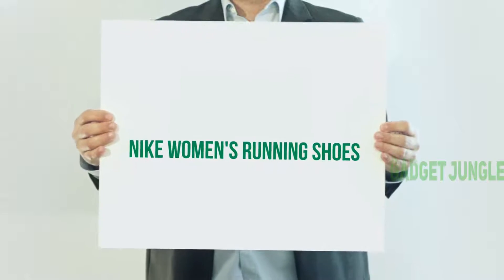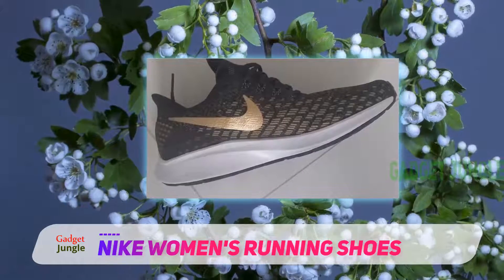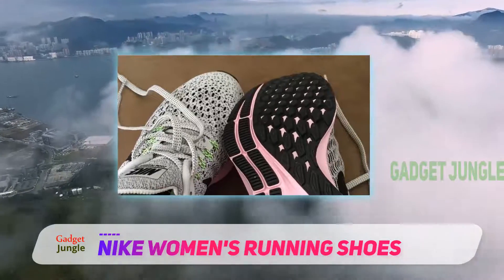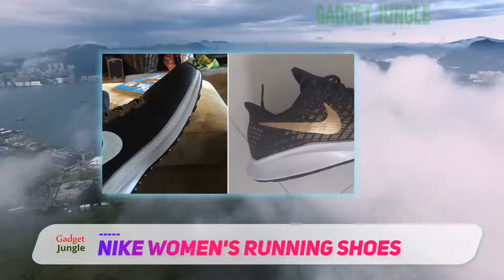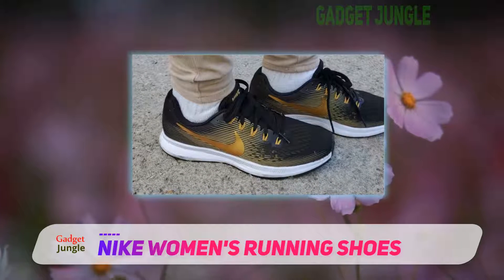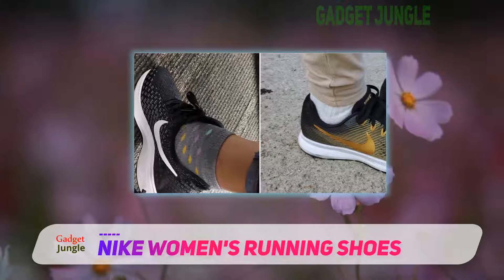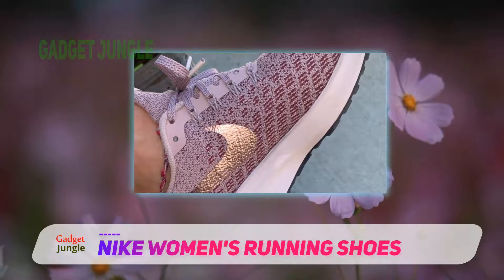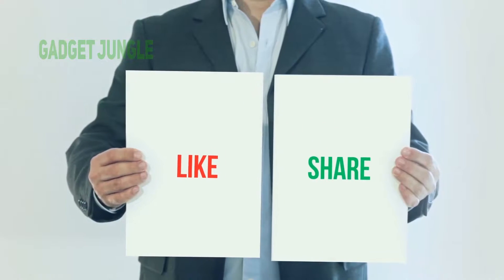Nike Women's Running Shoes - Best Nike Running Shoe Review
Nike Women's Running Shoes - Is One Of The Best Nike Running Shoe Of 2021!